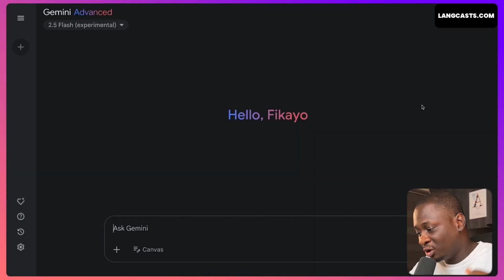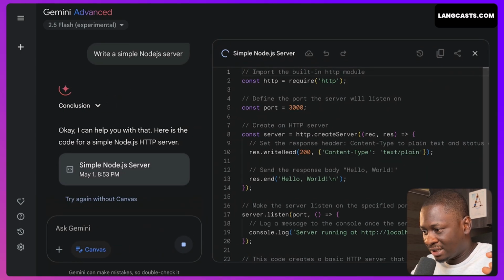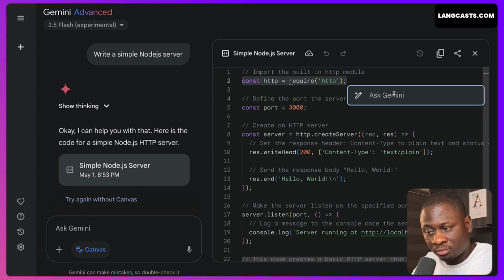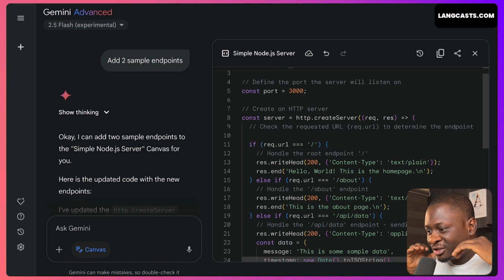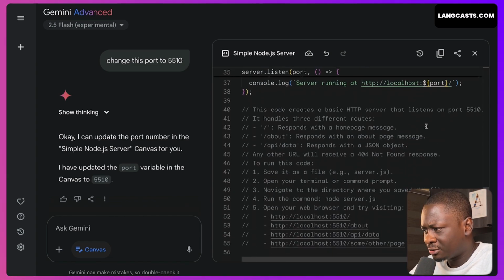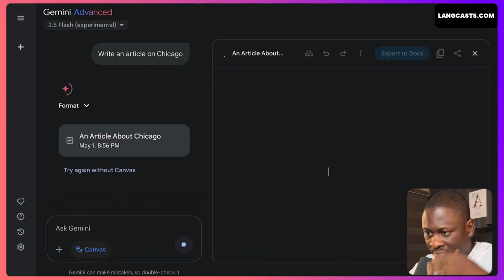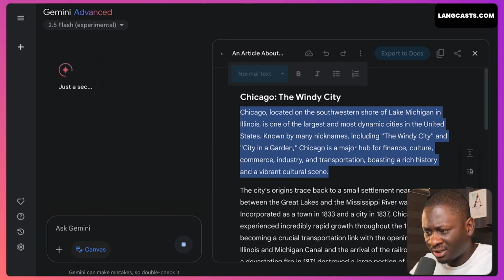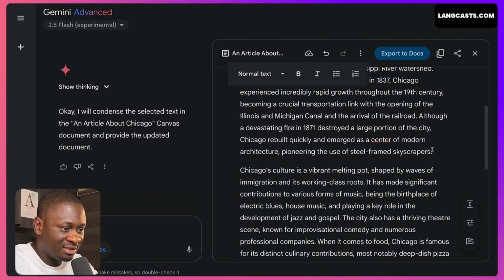Gemini Canvas mode is a MUST